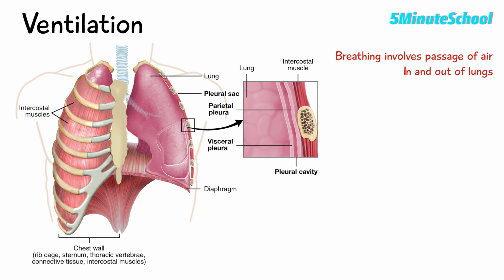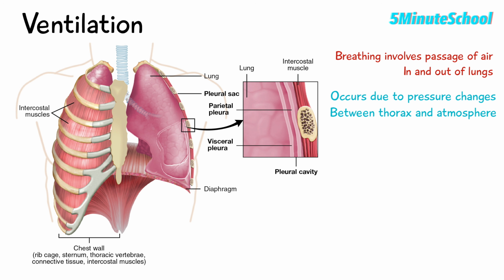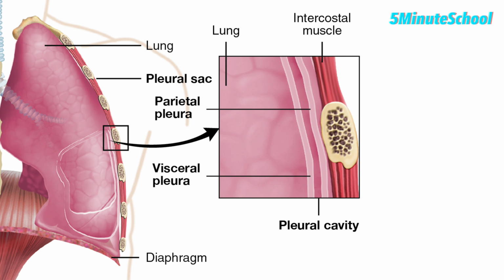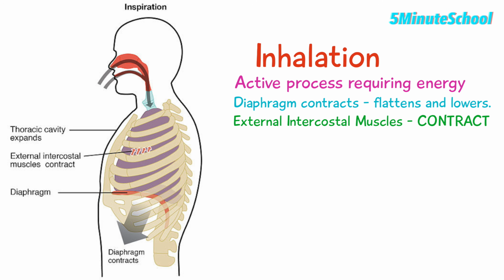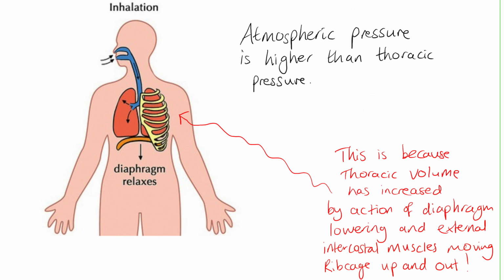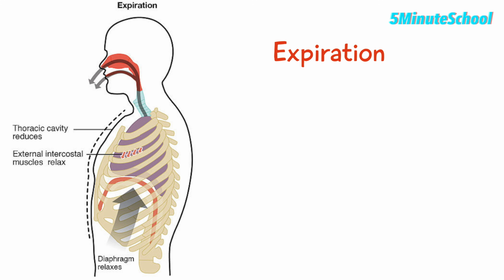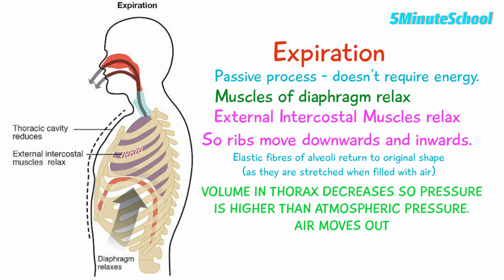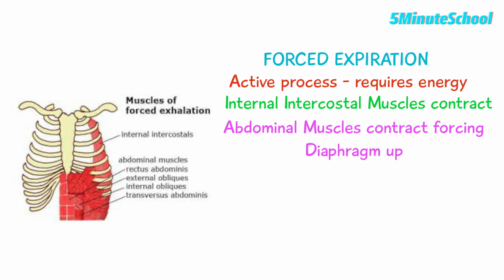VENTILATION - INSPIRATION VS EXPIRATION - MECHANISM OF BREATHING